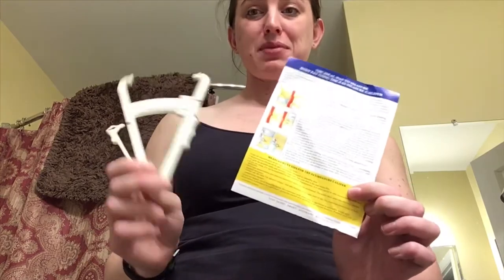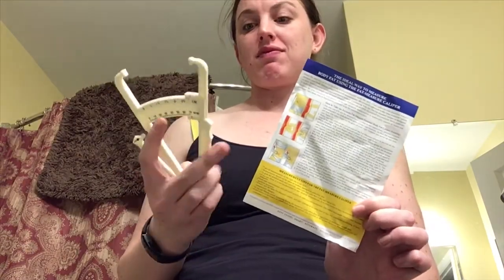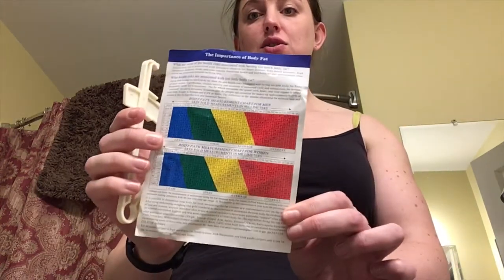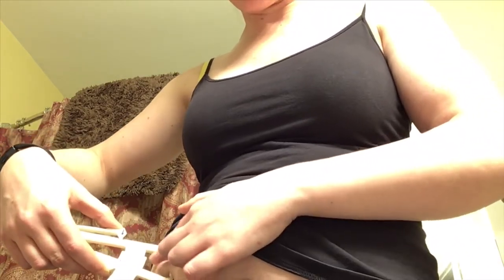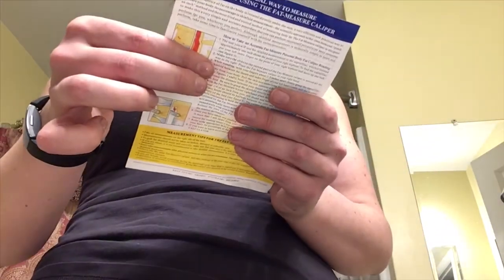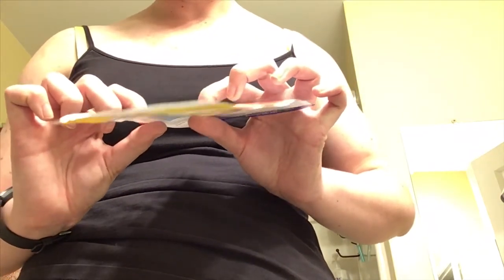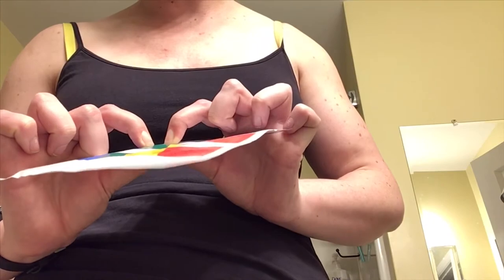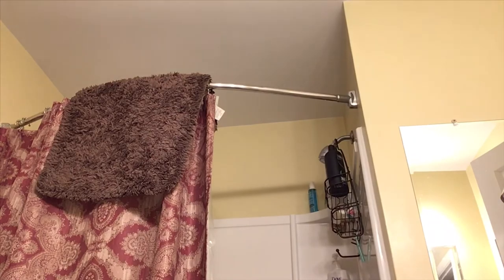Skinfold Calipers Review | Personal Body Fat Testing with Body Fat Caliper Review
This caliper is lightweight and pretty self explanatory. It comes with detailed instructions including photos of how/where to measure as well as a chart to compare your measurement to divided by gender and age. Can be done in under a minute and provides another good measurement for tracking weight loss or gain. Nice to have on hand for an affordable price.